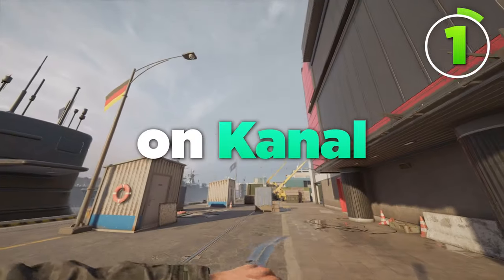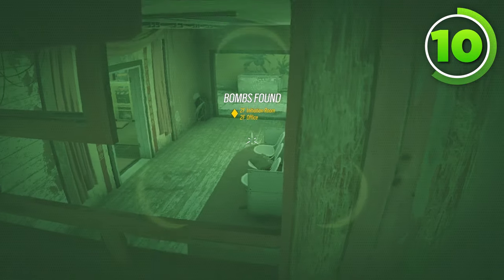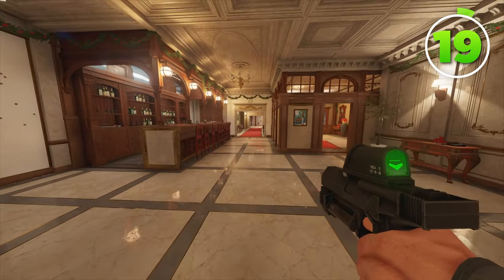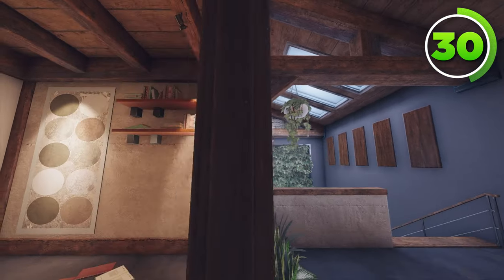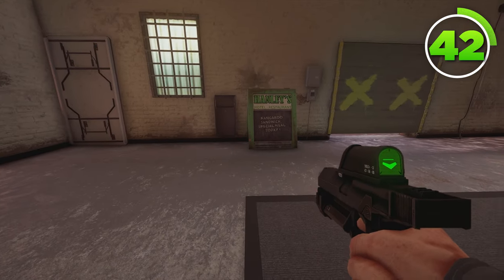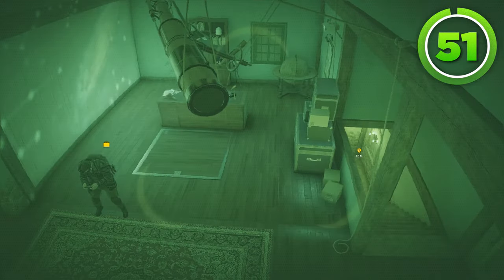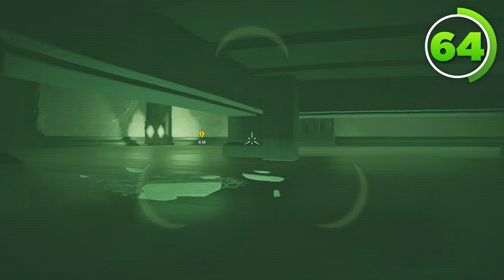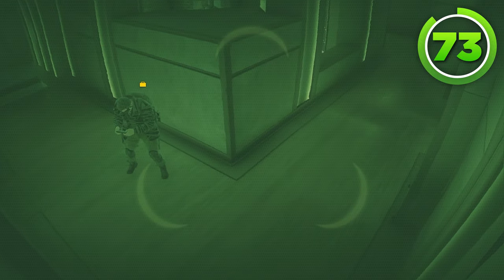75 Zero Cams to Rank up FAST In Rainbow Six Siege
rainbowsixsiege rainbow6siege r6s rainbow six siege, alka r6, rainbow six siege tips, rainbow six siege y8s3, alka r6s